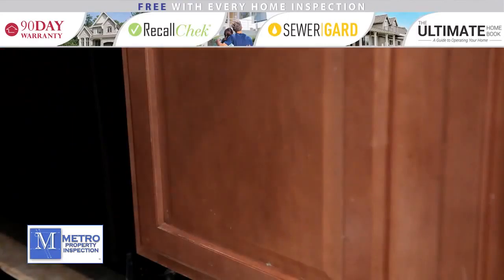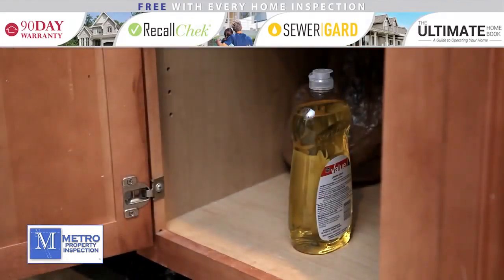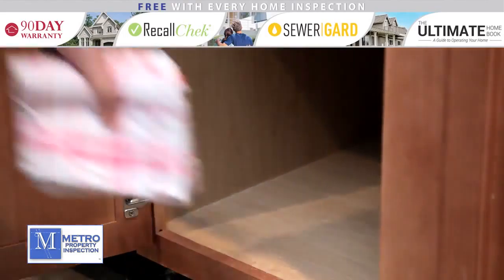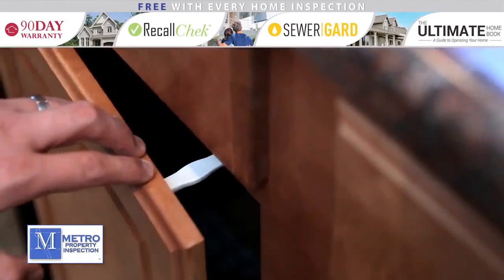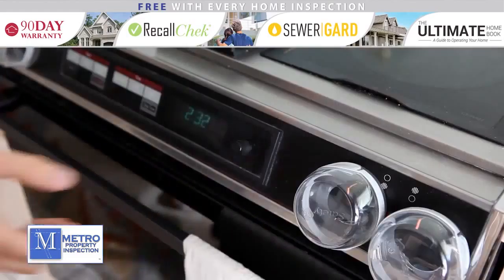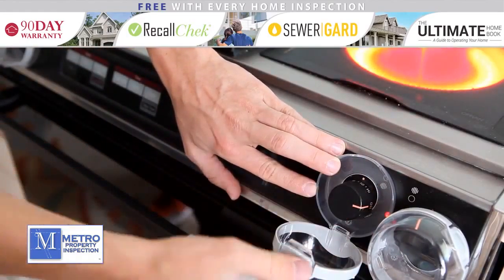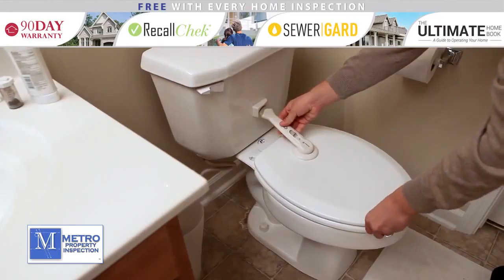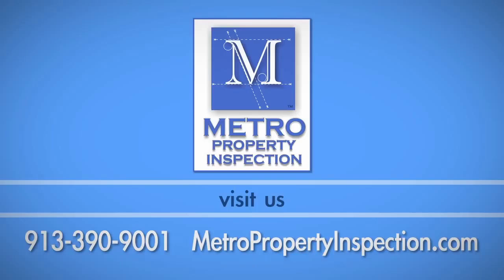How To Baby Proof Your Home | Metro Property Inspection